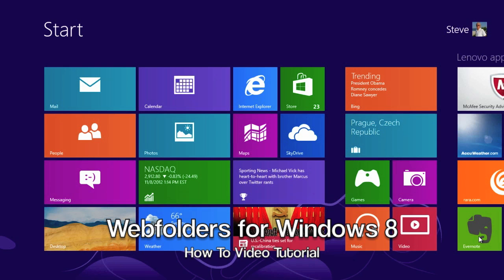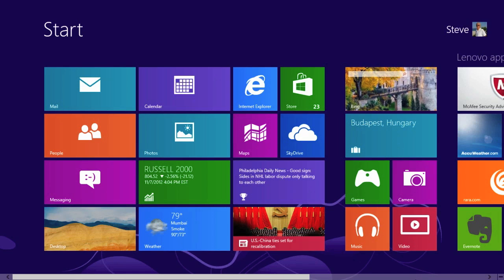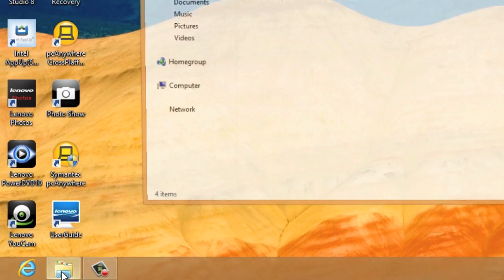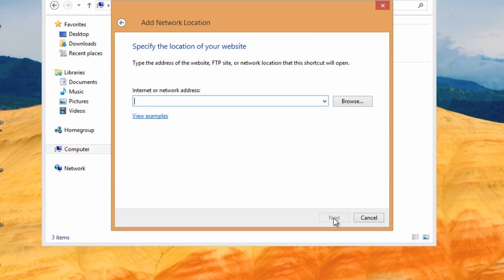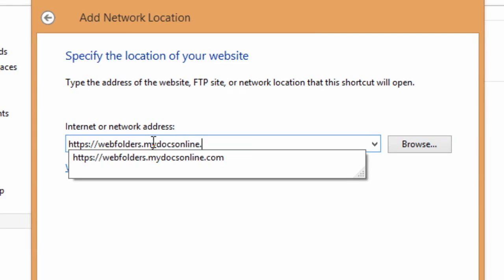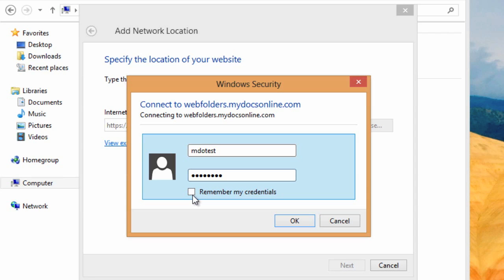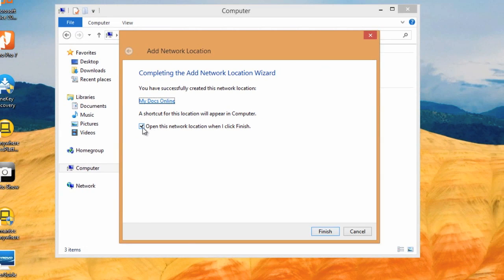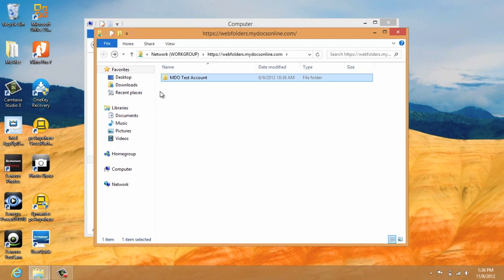Creating a Web Folder Connection on a Windows 8 Computer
How To Video: This video provides step-by-step instructions for setting up a web folders connection on a Windows 8 computer.